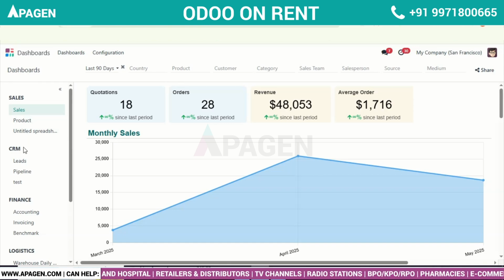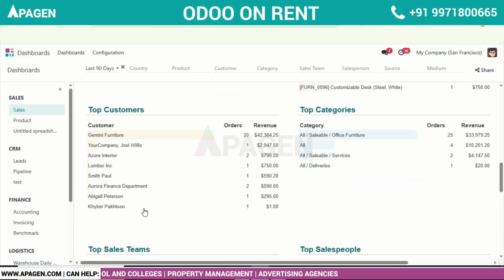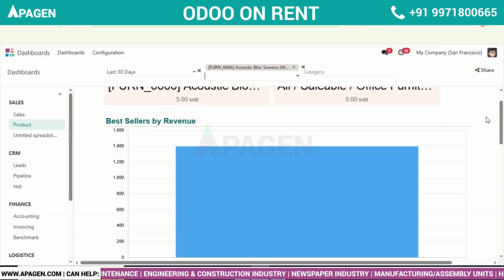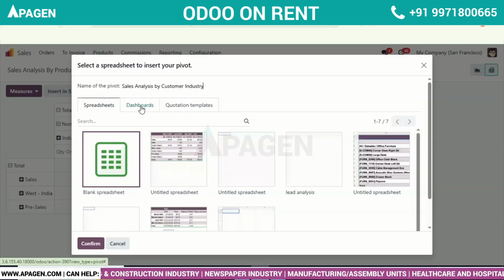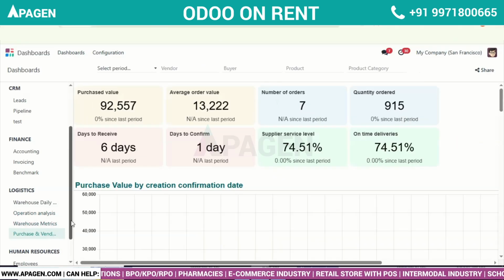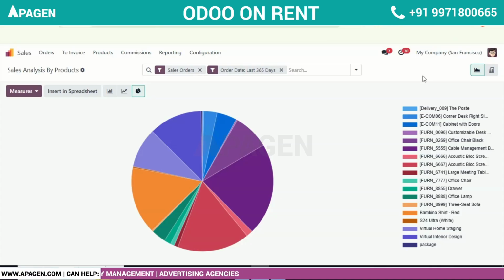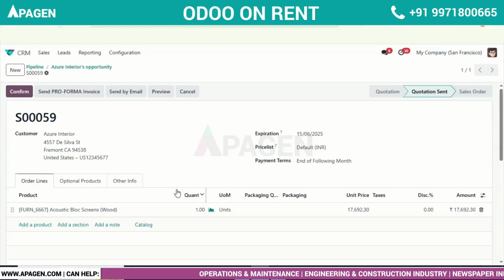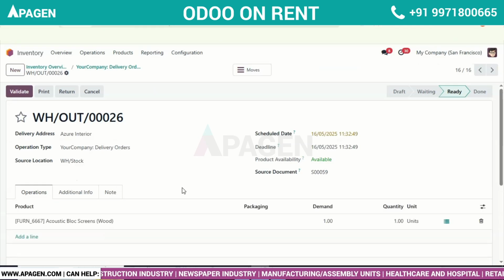Odoo on Rent | A Smarter Way to Run Your Business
Every business dreams of growth... but not every business has the time, budget, or IT resources to handle a full-blown ERP setup.

👉 If you’re a business owner or decision-maker, you’re probably wondering:
 “Do I need to spend lakhs upfront just to get insights and forecasts?”

Meanwhile, your middle managers are buried in spreadsheets, juggling broken processes, and your teams are stuck doing repetitive tasks that software should have automated long ago.
✅ Introducing: Odoo on Rent – a plug-and-play cloud-based ERP system designed to simplify your business operations without the usual ERP complexity.

✓ No servers
✓ No license chaos
✓ No tech delays

It just brings in clarity for leadership, relief for your managers, and empowerment for your teams. Whether you're in manufacturing, retail, construction, or services, it's time to switch from chaos to control.
Start smart. Scale fast.